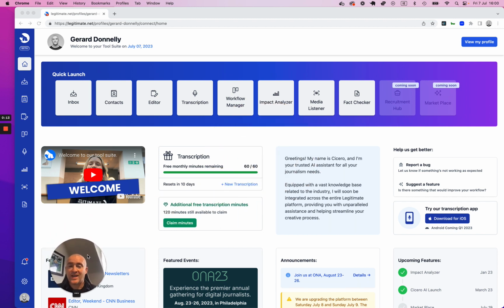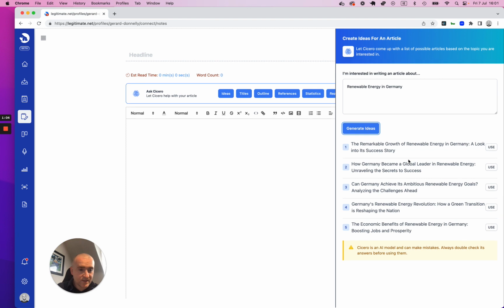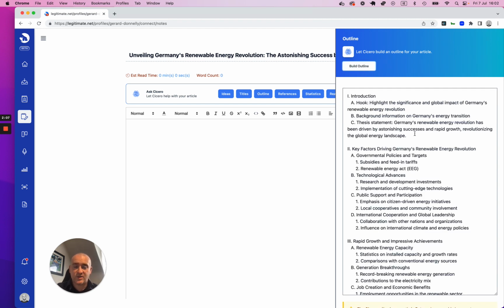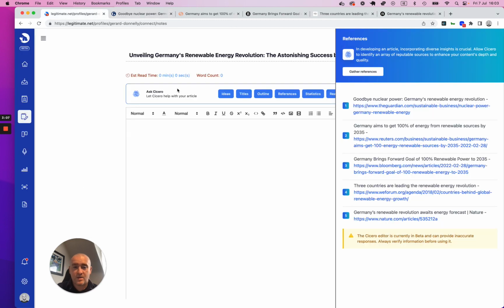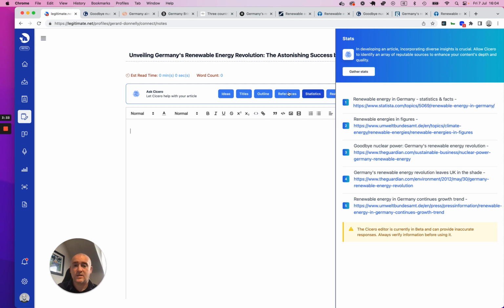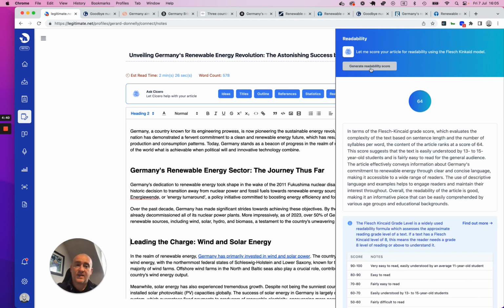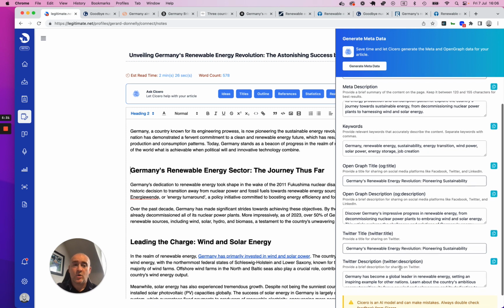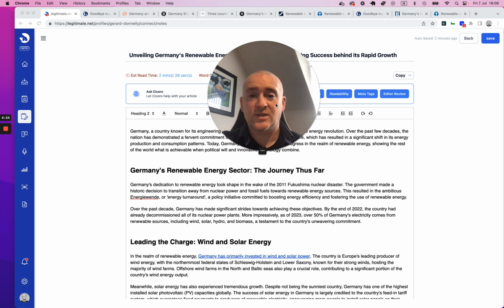Introducing Cicero AI Features in the Legitimate Text Editor